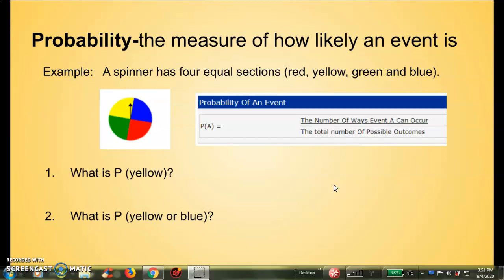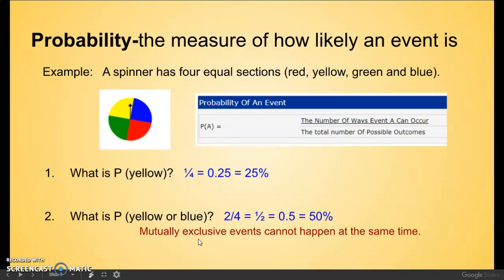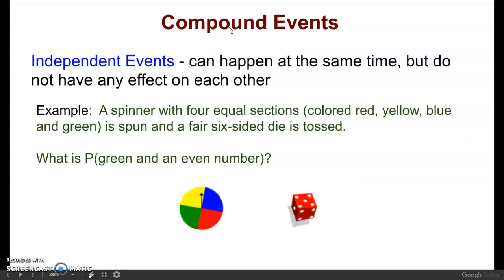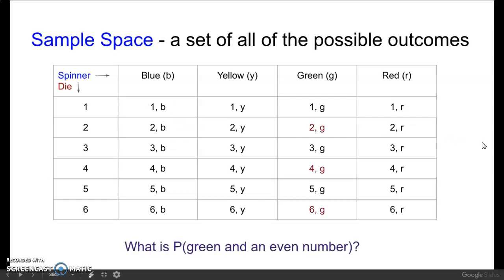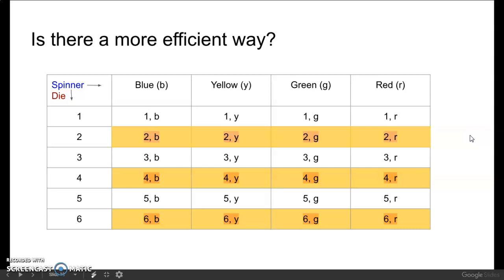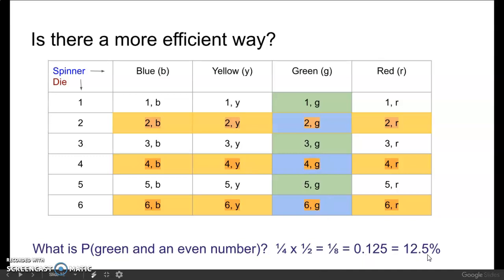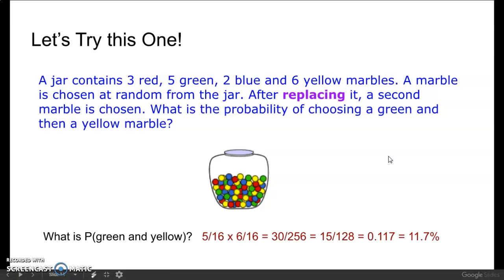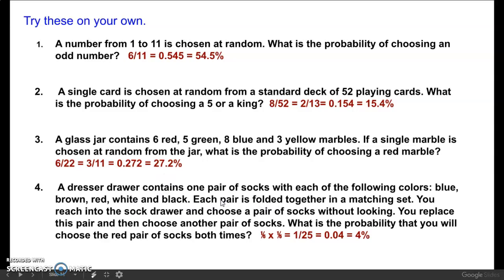Probability- Single, Mutually Exclusive and Independent